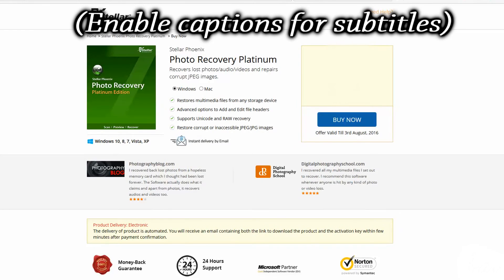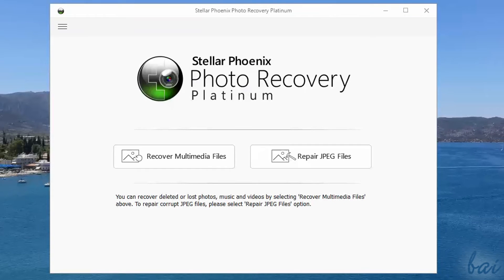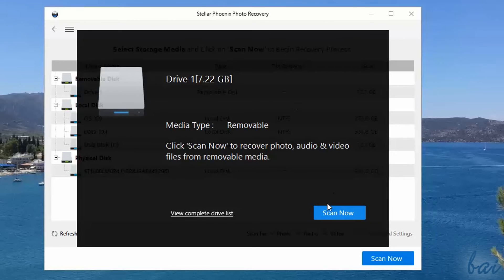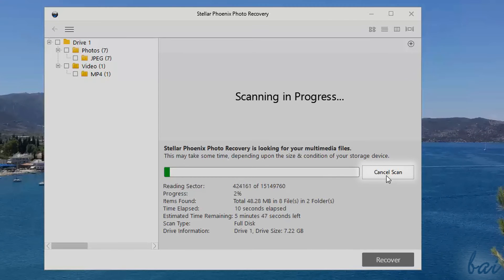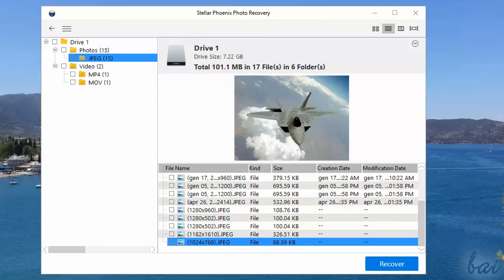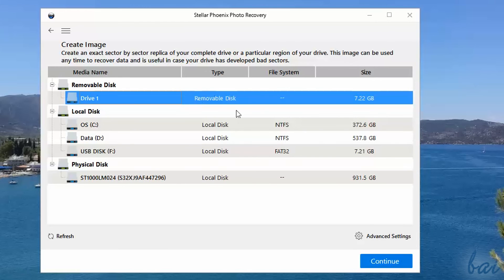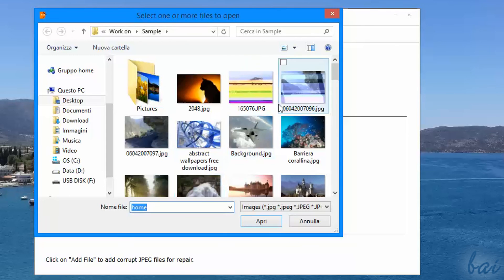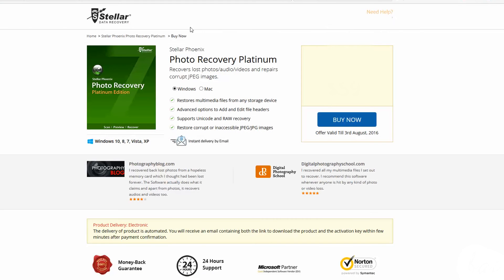Stellar Photo Recovery Platinum - Complete and Full Review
[VOICE + TEXT] Stellar Phoenix Photo Recover Platinum is one of the best software to recover your lost or deleted media from your hard drives. Let's see why this is so awesome!